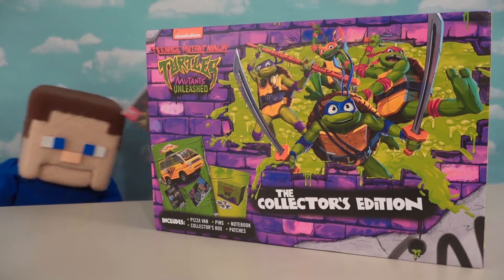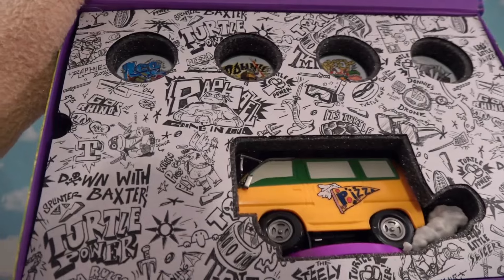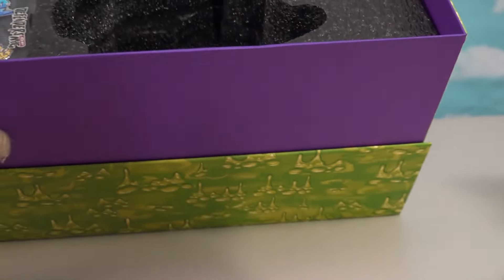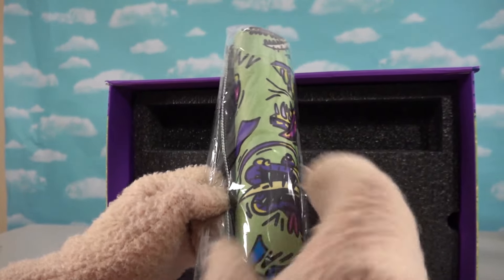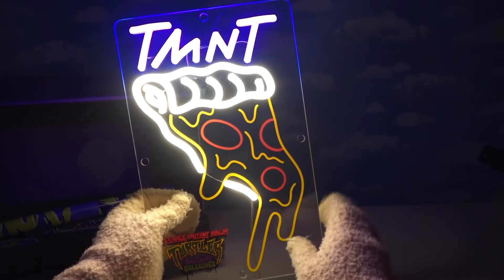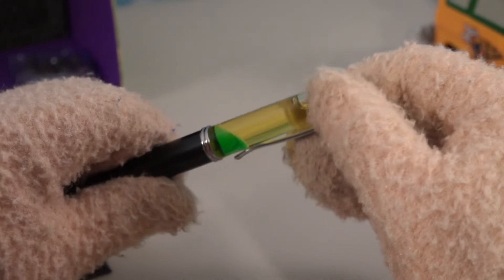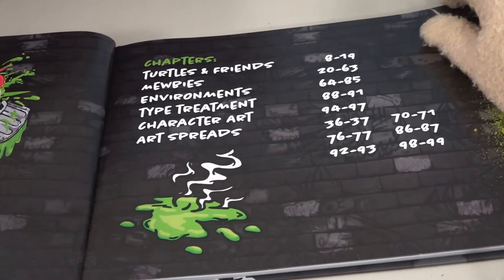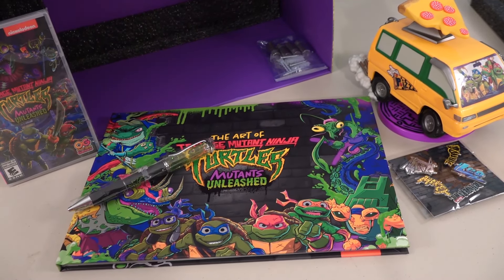Ninja Turtles Mutants Unleashed Video Game Collector's Edition Set TMNT